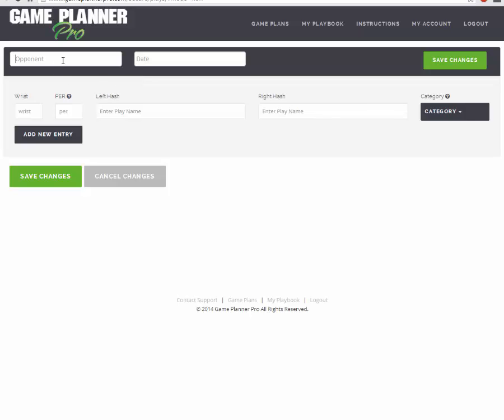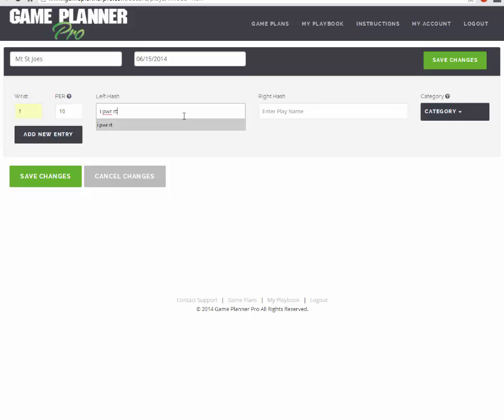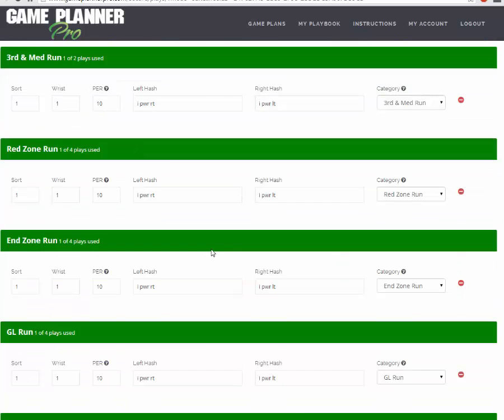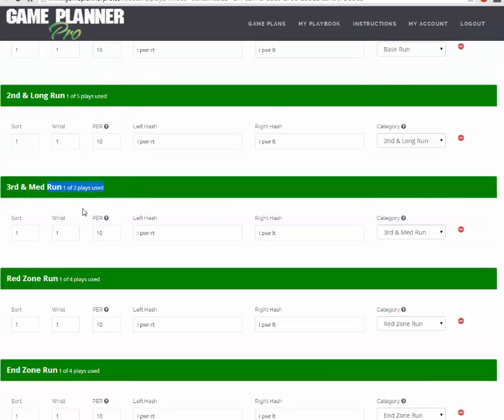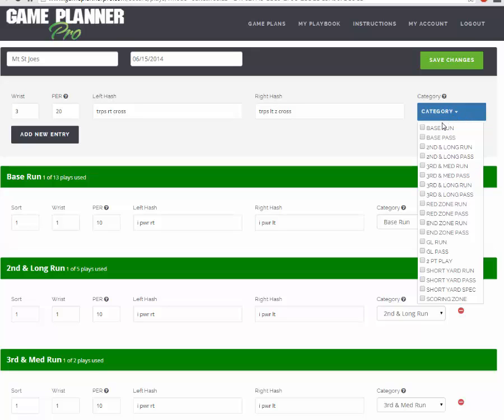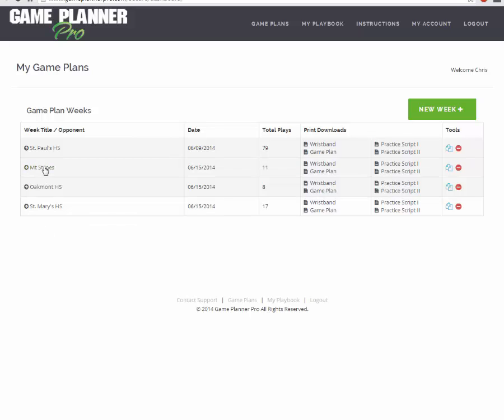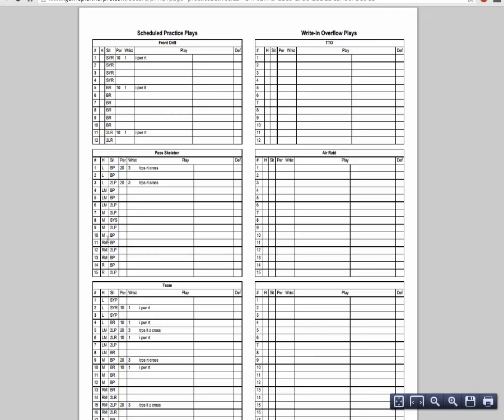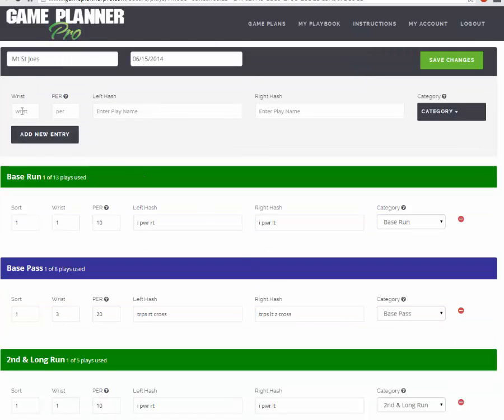Hi Coach, Welcome to Game Planner Pro!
Thanks for becoming a customer! Here is a video that gives the essentials on how to use our super-easy football coaching, playbook and game planning software.